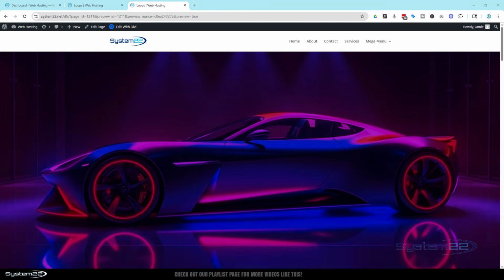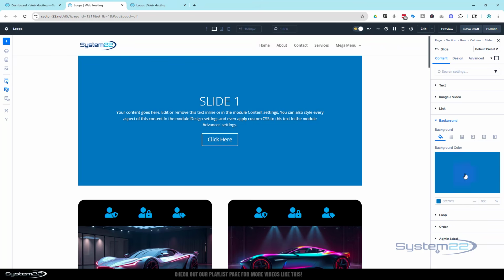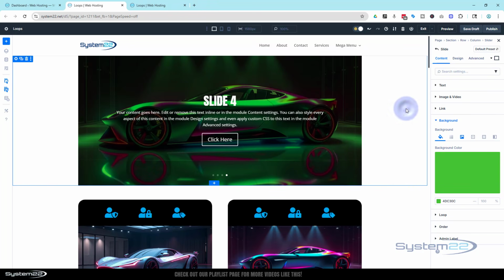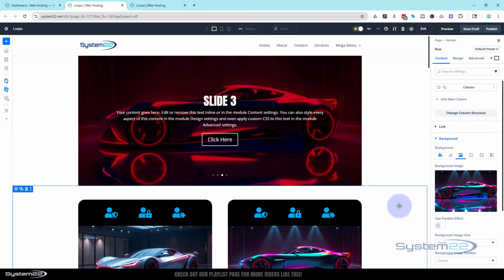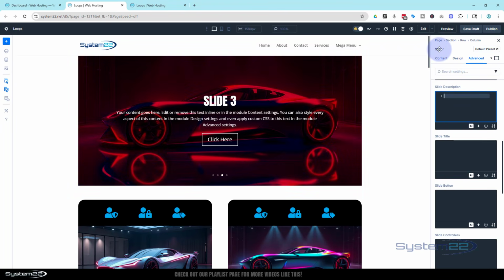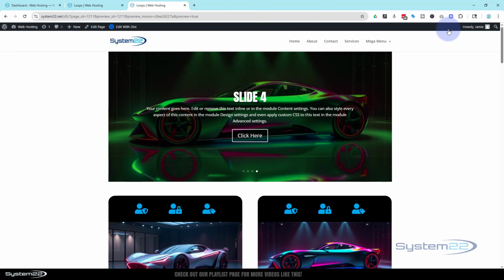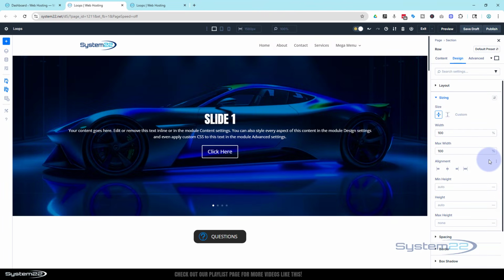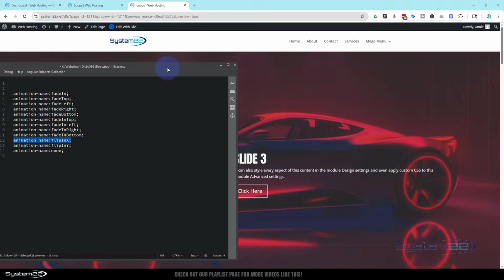Divi 5 Fullscreen Slider with Alternating Slide Animations – No Plugin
In this tutorial, you’ll learn how to build a full screen slider using Divi 5 and the built-in Slider module. We’ll also show you how to change the animation direction for each slide using a small snippet of CSS.

This is perfect for creating more dynamic, engaging sliders for hero sections, landing pages, or featured content areas — all with no additional plugins!

✅ Works with Divi 5’s inbuilt tools
✅ Easy CSS for slide direction control
✅ Fullscreen responsive layout

Ideal for WordPress users looking to elevate their designs with clean, modern animation effects.

v=ZAO2MH0dQtk&list=PLqabIl8dx2wo8rcs-fkk5tnBDyHthjiLw

v=rNhjGUsnC3E&list=PLqabIl8dx2wq6ySkW_gPjiPrufojD4la9